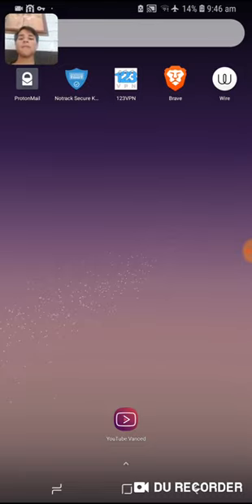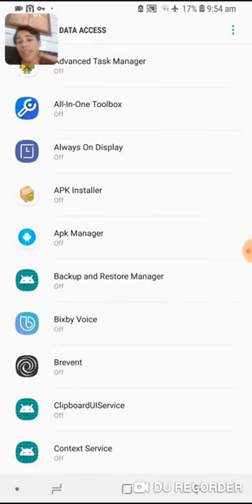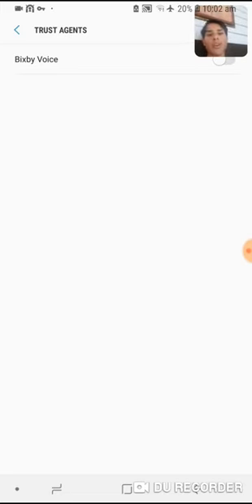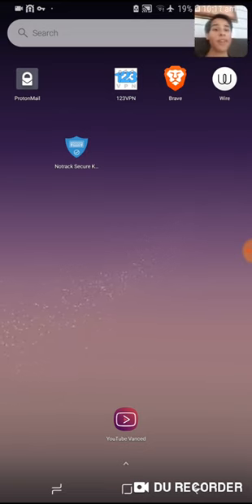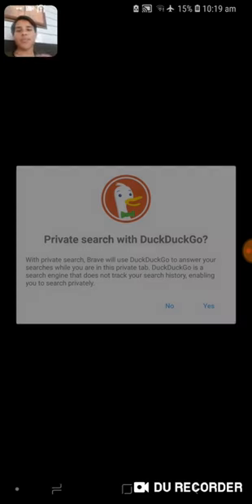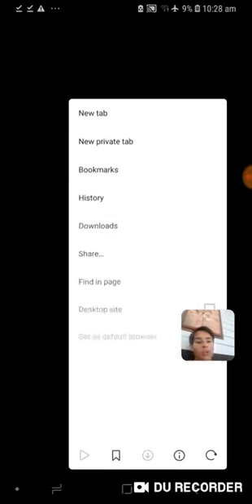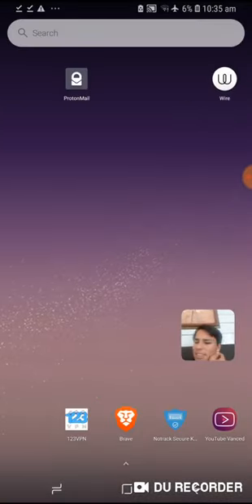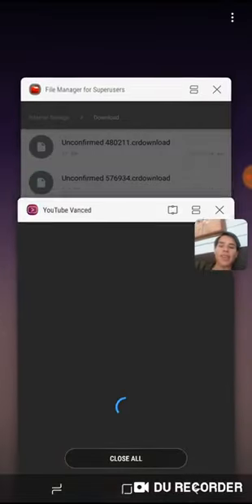GangStalking - How To Secure Your Phone - Cyber torture - Targeted Individuals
This version of the book includes a free PDF version.
It might be too expensive for some people, if that’s
the case please check out the eBook format for only $2.99.